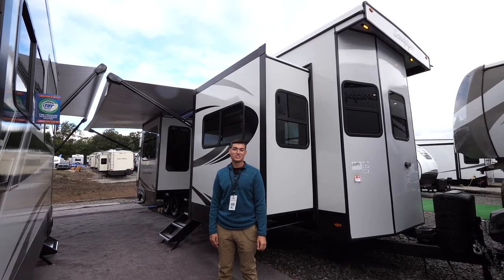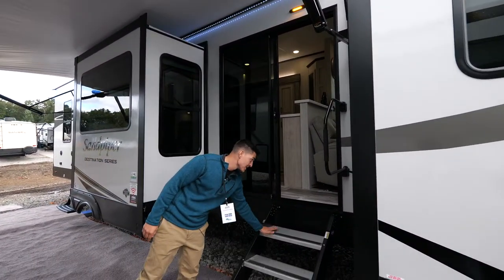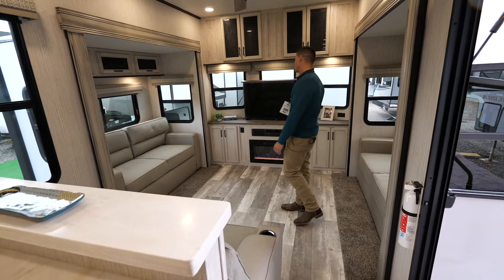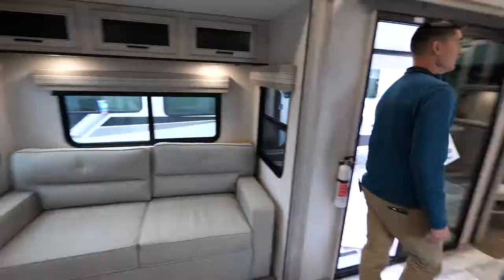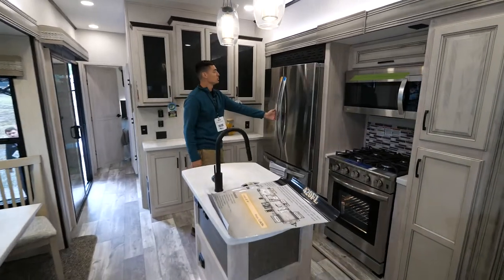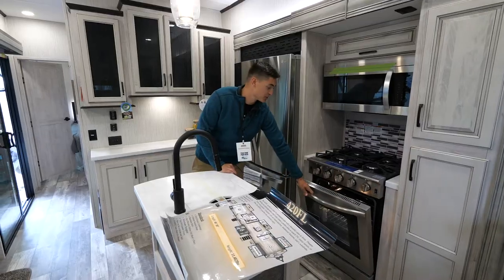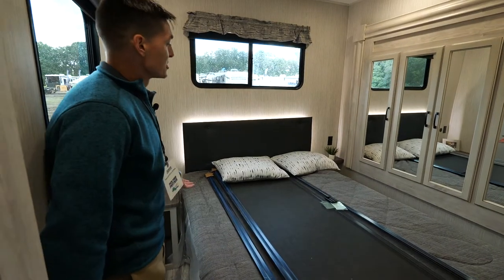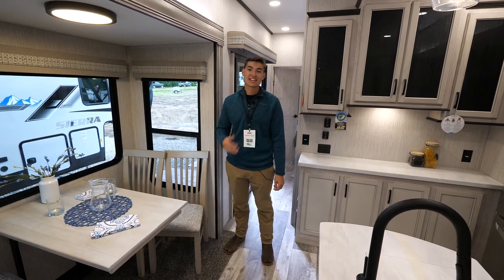Tour the 2023 Sandpiper 420FL Destination Trailer RV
The 420FL layout is a must for permanent sites with a beautiful view in front. Theatre seating and opposing hide a bed sofas create a perfect area to watch tv, watch nature, or sleep extra guests. Complete with an island kitchen, residential features, and a wardrobe slide, the 420FL is perfect for extended stays.